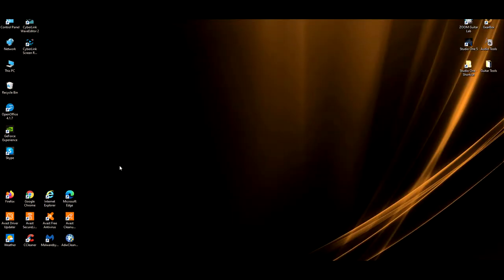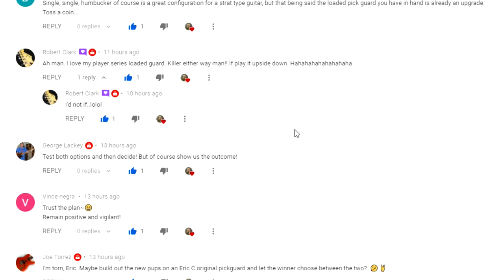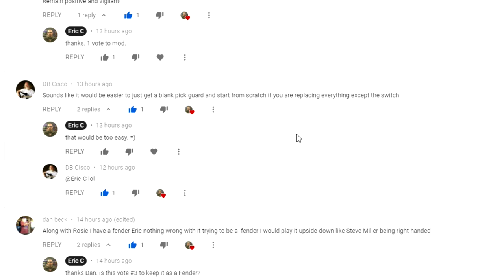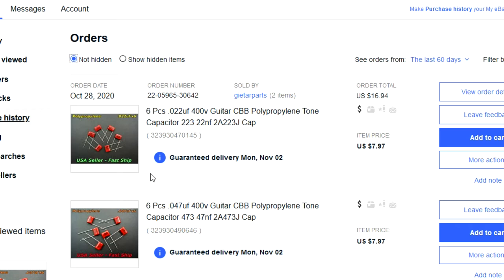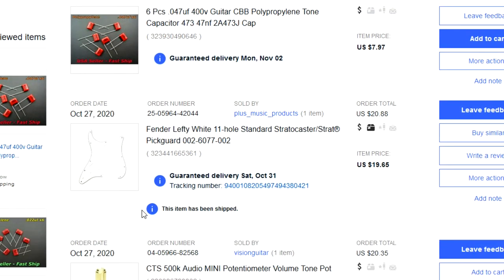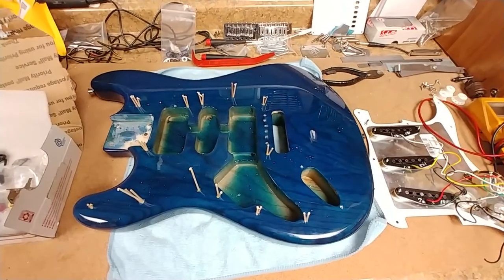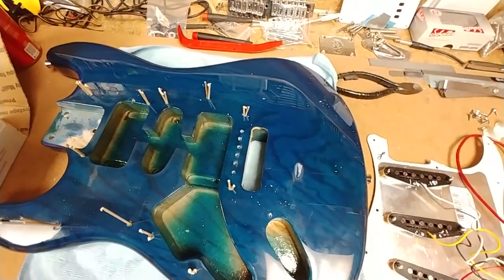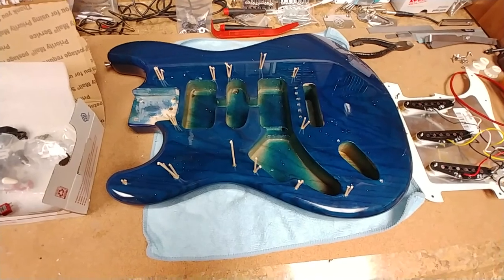SX Give Away Guitar Buying Parts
Welcome... Thanks everyone for your comments in the SX VTG QUESTION FOR YOU video. All of you were a lot of help. So this is what I have Decided.